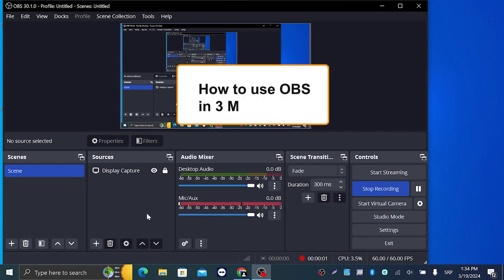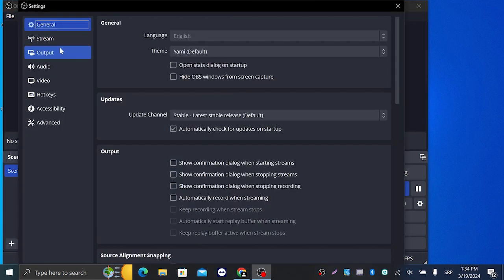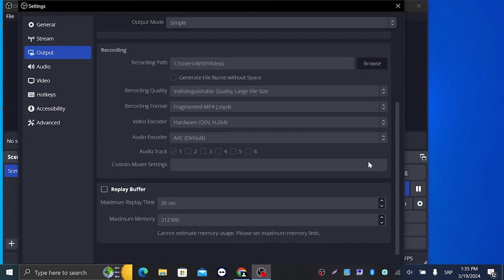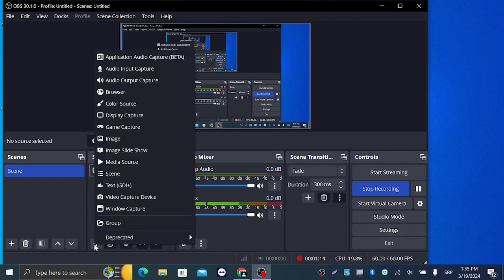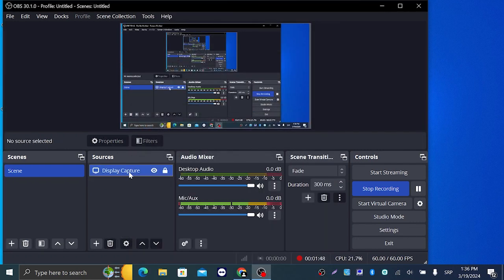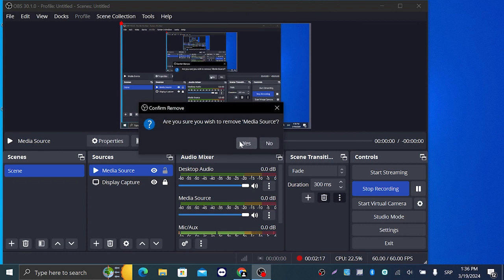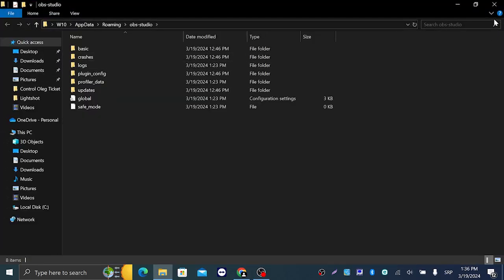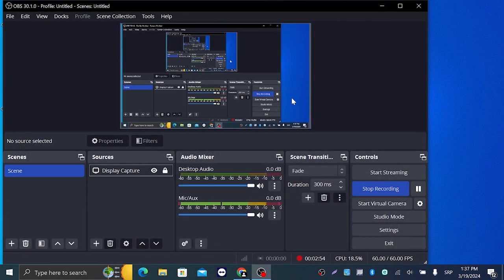How to Record Your Screen with OBS ✅ Full Guide (2026)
How to Record your screen, webcam or any source using OBS in just 3 minutes with this step by step tutorial!
Learn how to setup your OBS in a few steps